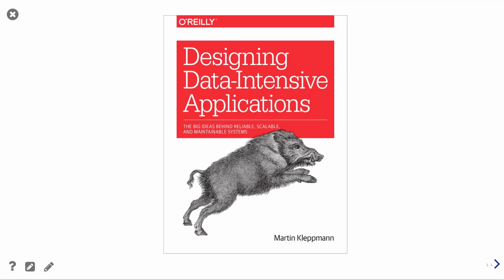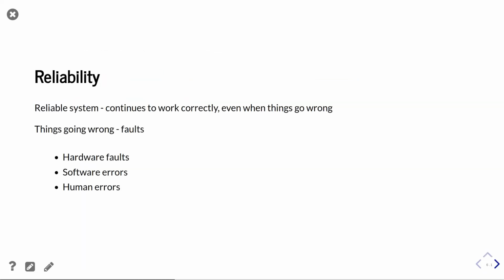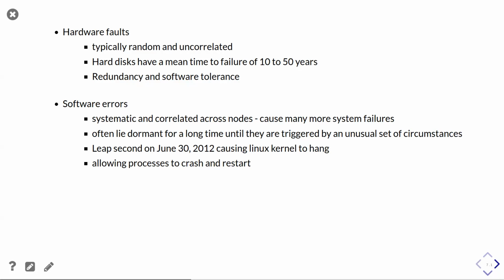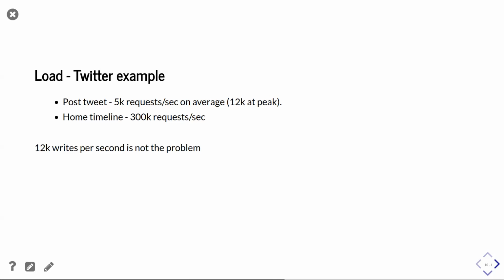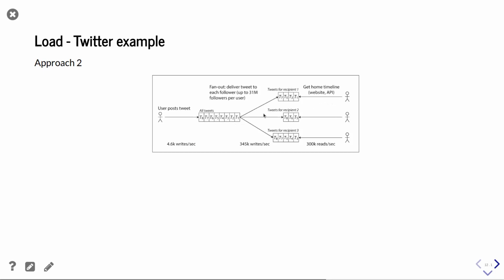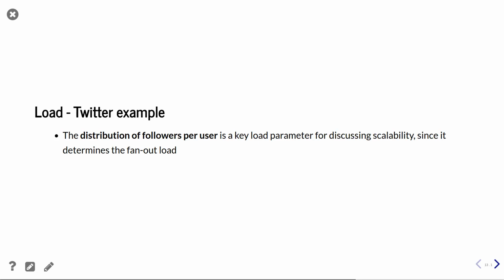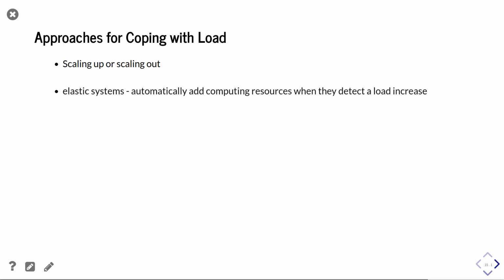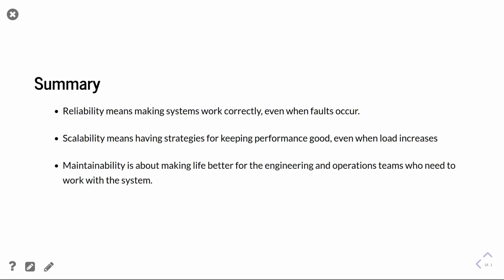Reliable, Scalable, and Maintainable Systems | Designing Data-Intensive Applications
Designing Data-Intensive Applications
Chapter 1: Reliable, Scalable, and Maintainable Systems